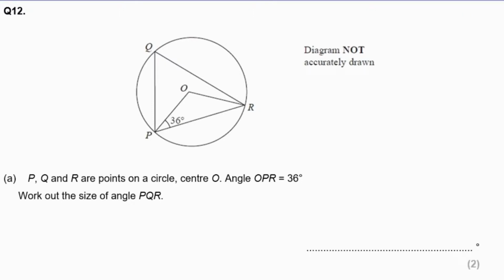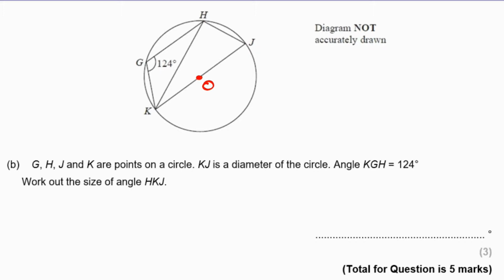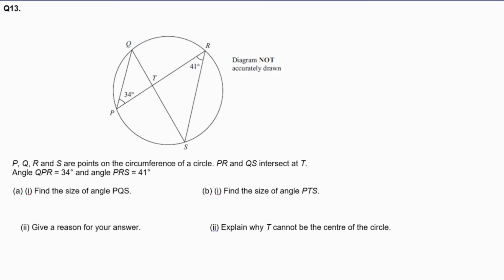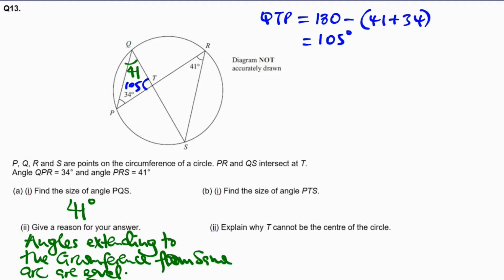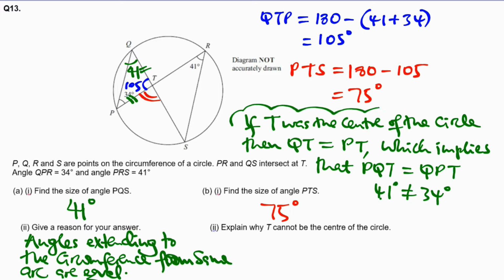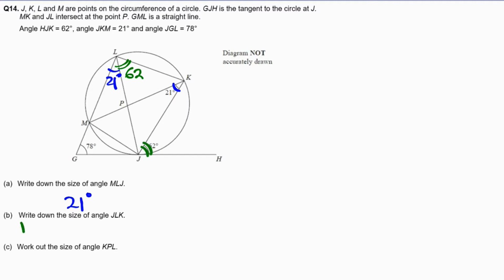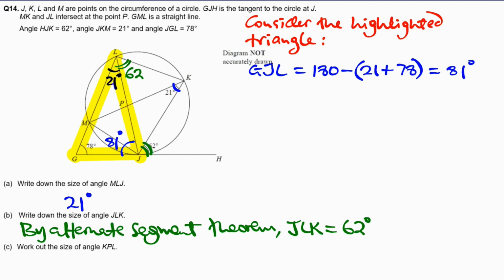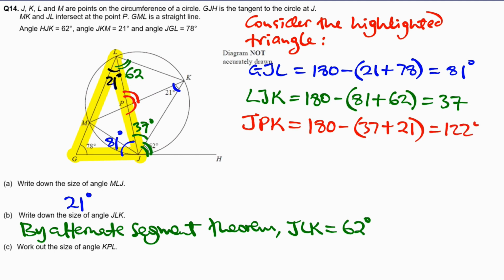IGCSE Revision - Circle Theorems Part 2